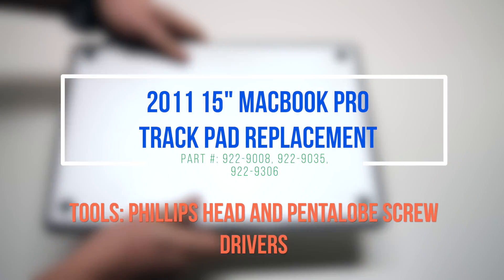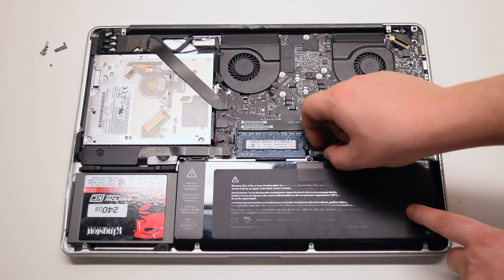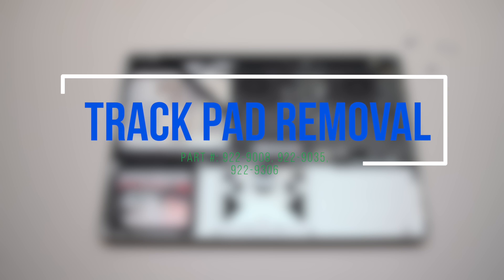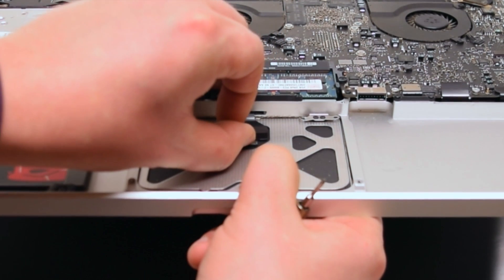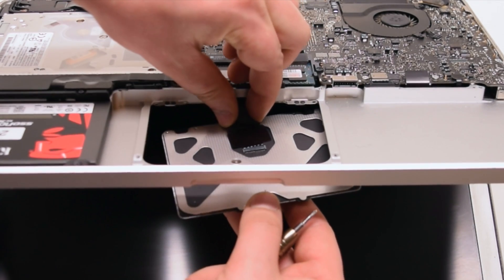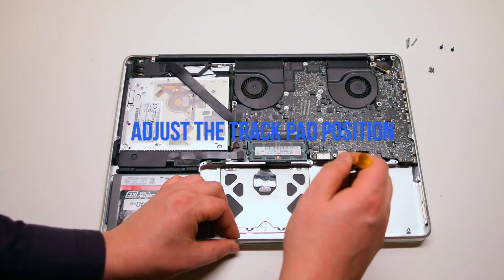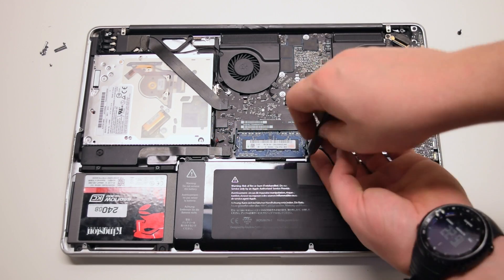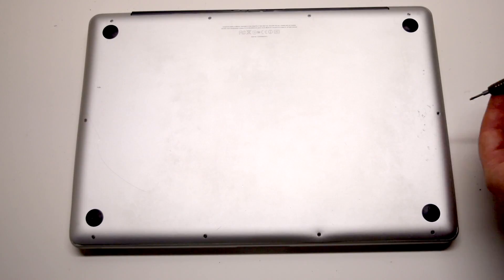2011 Macbook Pro 15" A1286 Track Pad Replacement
Best Track Pad Parts Deal

1. Replace Battery P/N: A1382, A1286
2. Replace/Upgrade Random Access Memory (RAM) P/N: PC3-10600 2GB, 4GB, 8GB (16GB MAX)(Workaround: Any 204-Pin DDR3 SO-DIMM as long as 1 old module is left in one of the banks)
3. Replace Hard Disk Drive P/N: Any compatible SATA 2.5” Drive
4. Replace DVD Super Drive P/N: 661-5147, 661-5467, 661-5842 or comparable
5. Replace Trackpad P/N: 922-9008, 922-9035, 922-9306
6. Replace Screen Display Assembly P/N: 661-5847
7. Replace WiFi/Bluetooth AirPort Card P/N:  661-5867, 661-6510
8. Replace Fans P/N: 661-4952, 922-8703, 661-4951, 922-8702
9. Replace Logic Board P/N: 661-5850, 661-6080
10. Replace CPU Heat Sink P/N: 922-9753
11. Replace Speakers P/N: 922-9308, 922-9747
12. Replace Microphone P/N: 922-9031, 922-9748
13. Replace Power Connector/DC-in-Board P/N: 661-5217, 661-5235, 922-9307
14. Replace Keyboard P/N: Any A1286 Keyboard 2011
15. Replace WiFi/Bluetooth Cable P/N: 922-9750